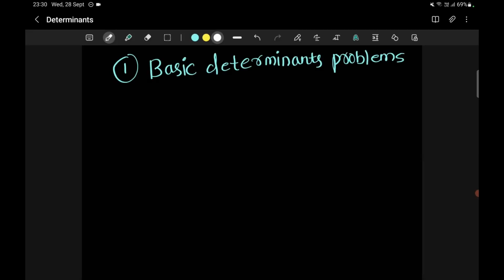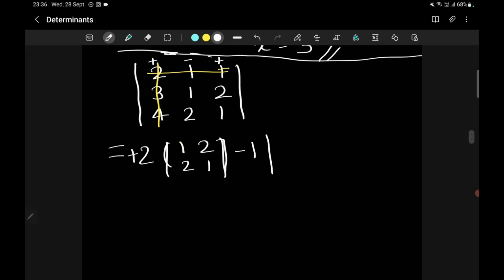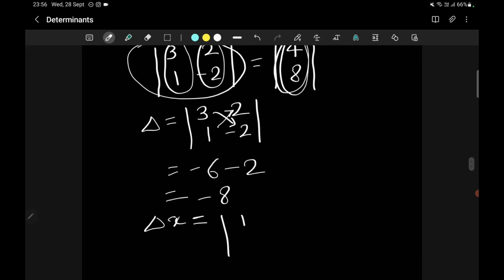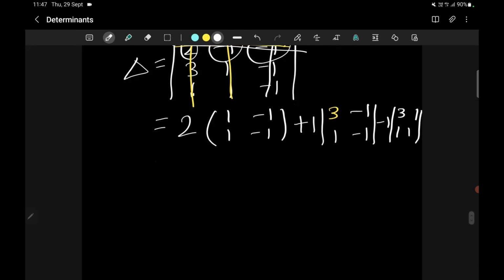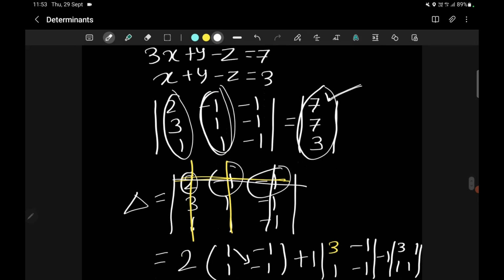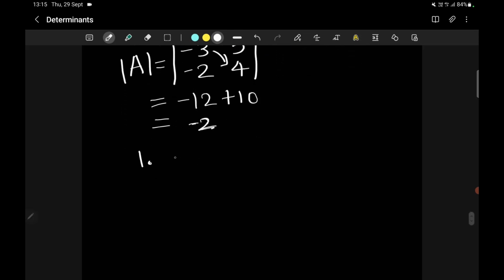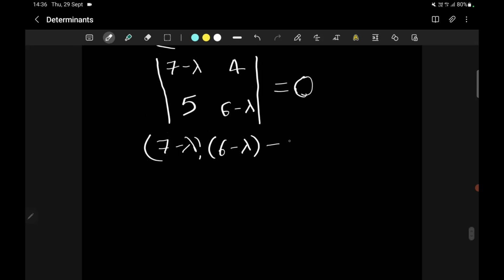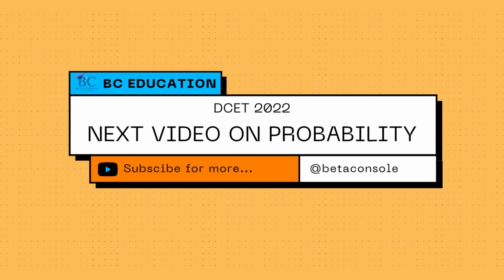DCET - Matrices and Determinants (Part 2 of 2)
Hello!

This Video is about “ Matrices and Determinants" for DCET 2022
Next video will be about "Probability".

This Video was Created by Team Beta Console
Speaker and Video Creator: Nandan Patil